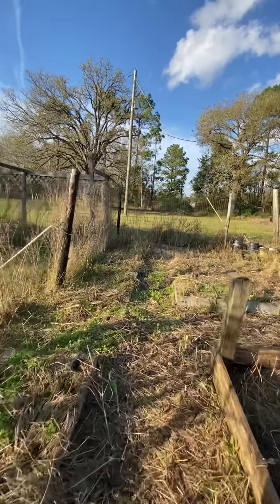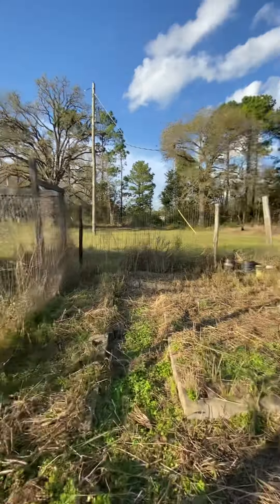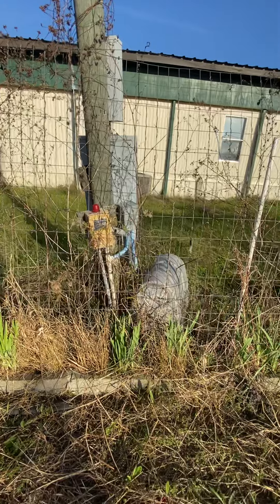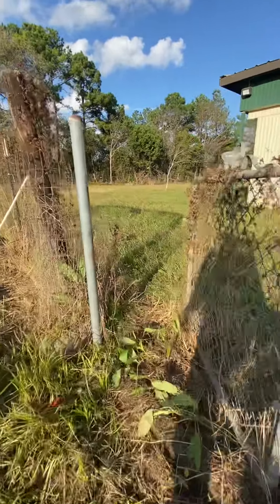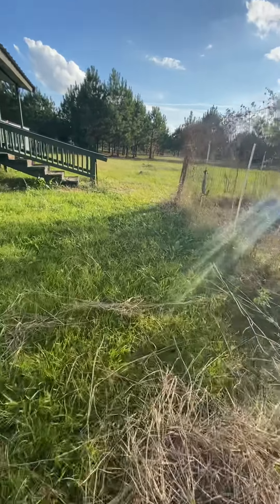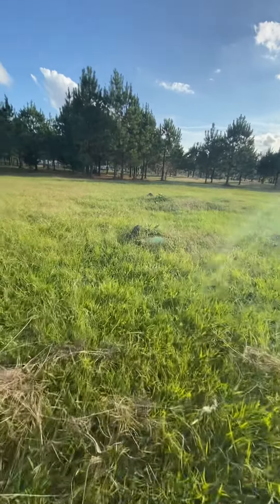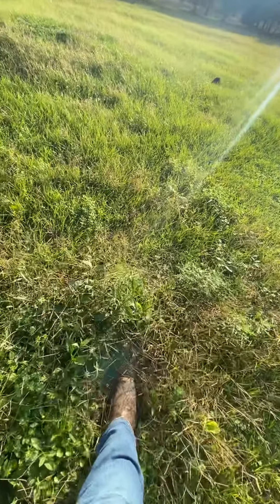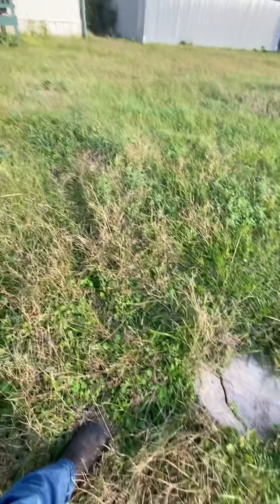Moscow, Tx Detached Garage/End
Hardin Hideout